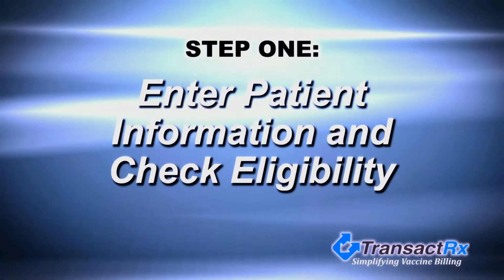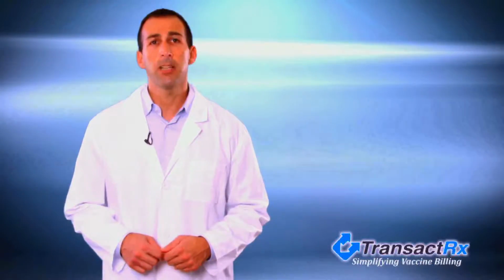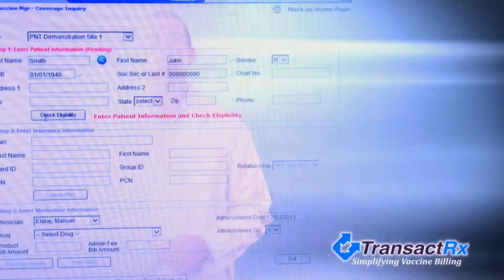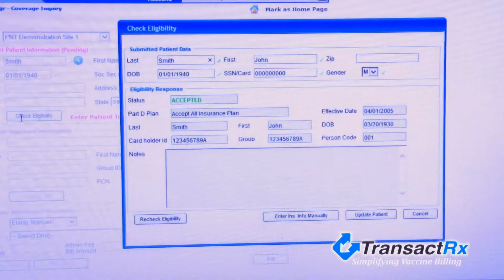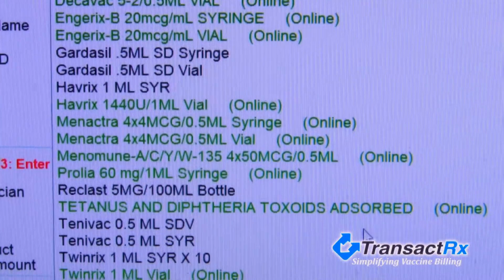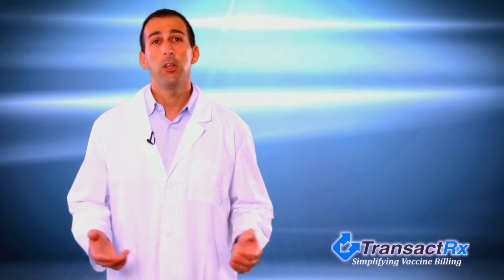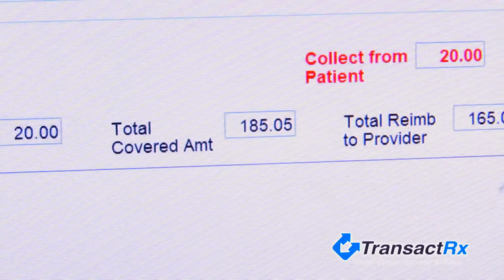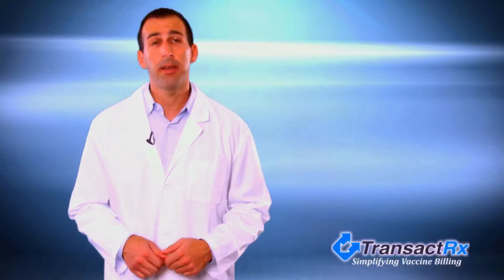Marketing video - Medical content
Produced by Oscar Escapa - Escapa Marketing videos
Web Video Advertising and Content Marketing